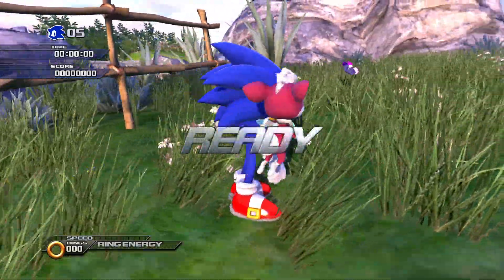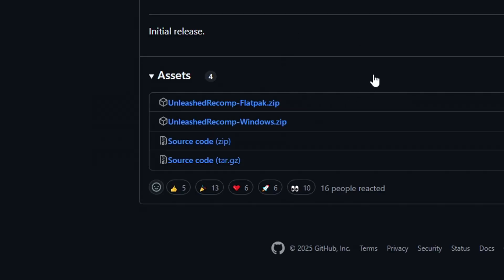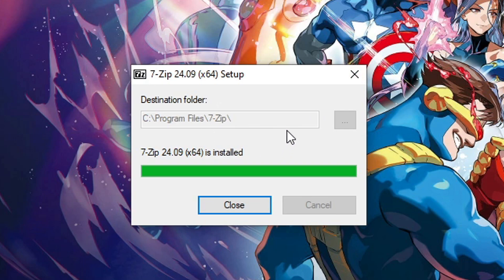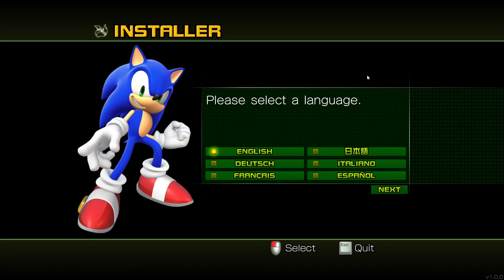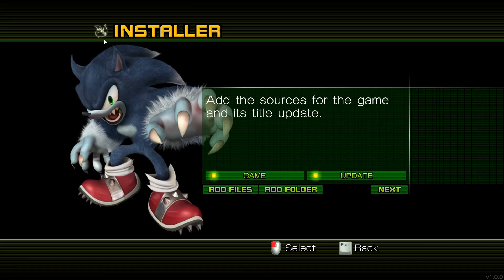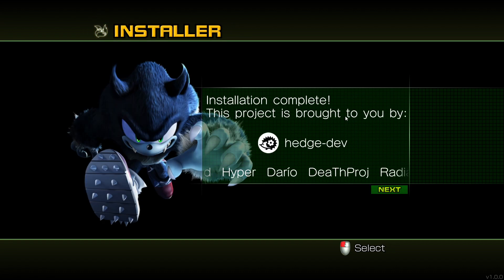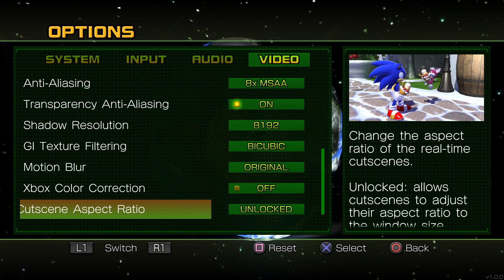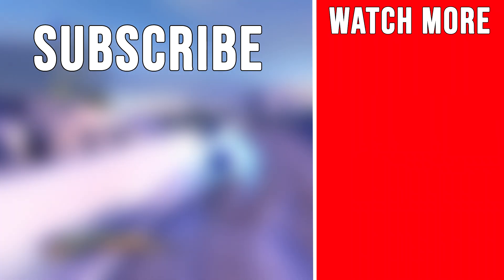How to play Sonic Unleashed on PC with Unleashed Recompiled - Guide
Unleashed Recompiled is a unofficial PC port for Sonic Unleashed that just came out, bringing all the stuff you could expect from a PC game: higher resolutions, unlocked framerates, graphics settings and more. This is now the best way to play Sonic Unleashed and this video will cover how to install unleashed project step by step.

Special thanks to all the channel members: unovi